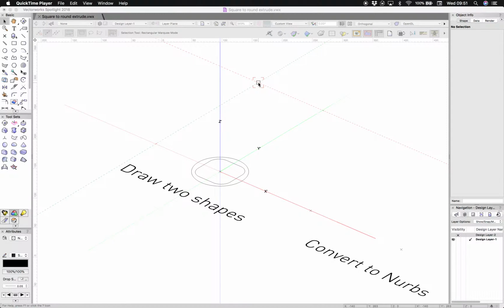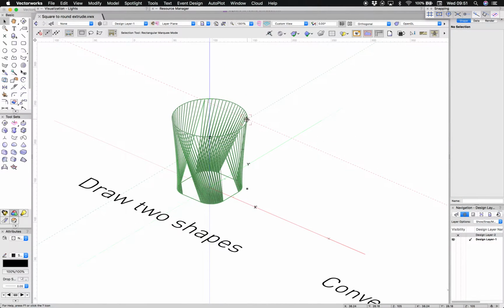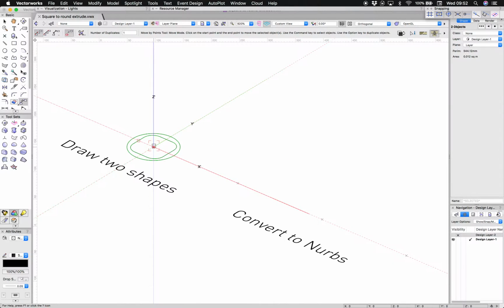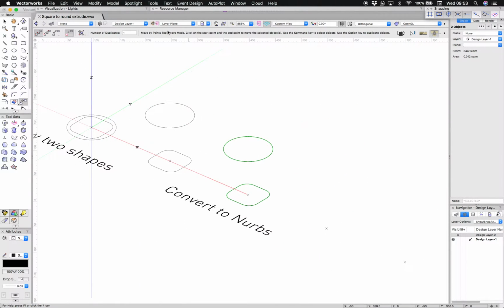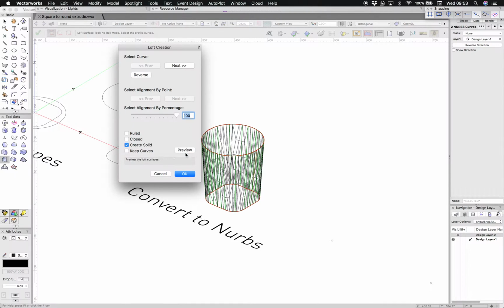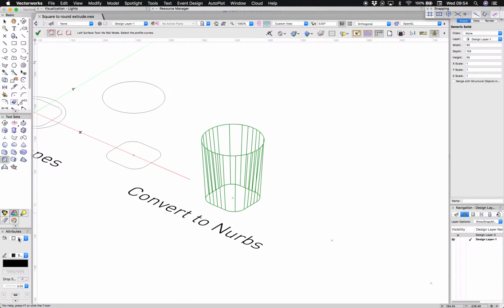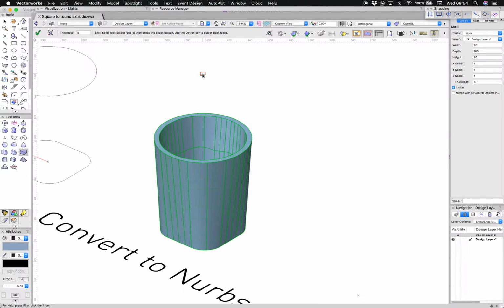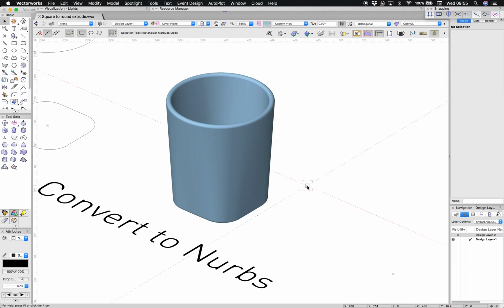Loft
Loft tool in Vectorworks